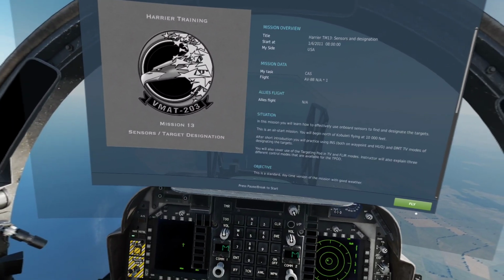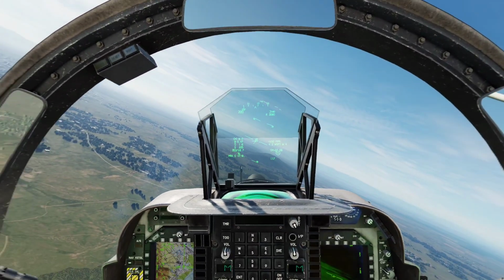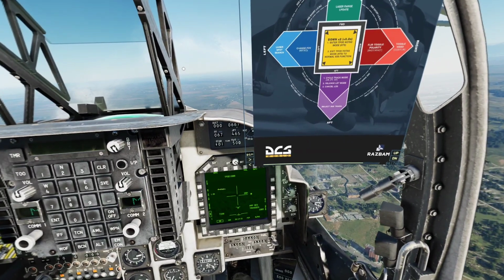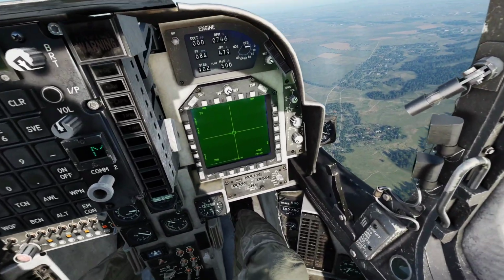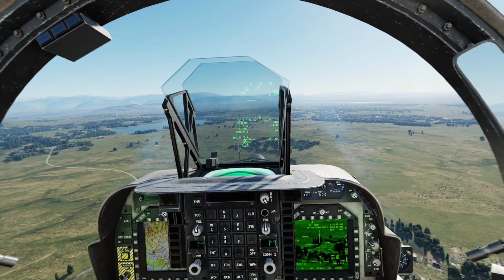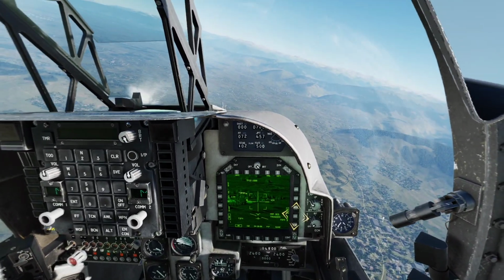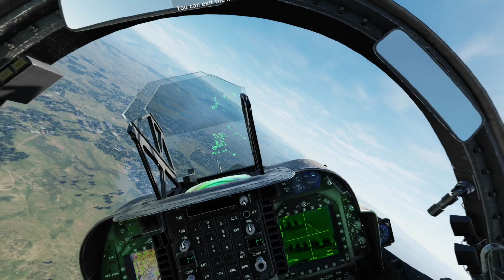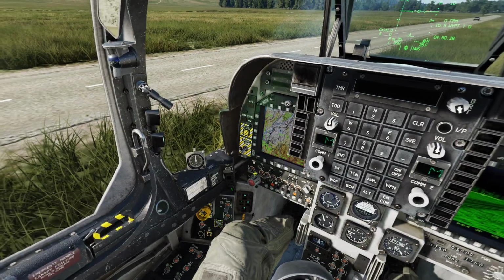DCS AV8B Harrier Training Mission 13 Sensors and Designation